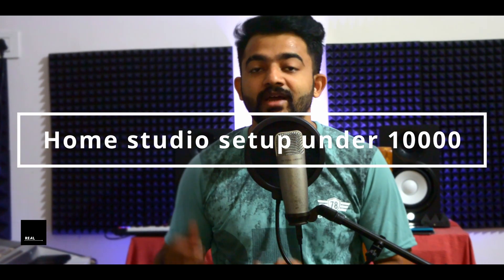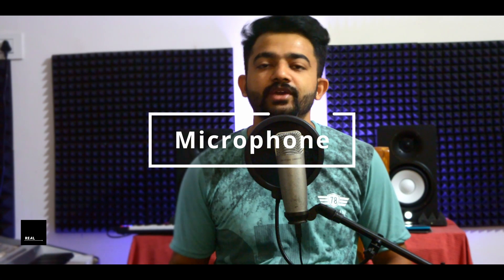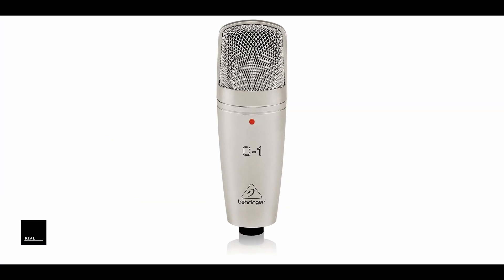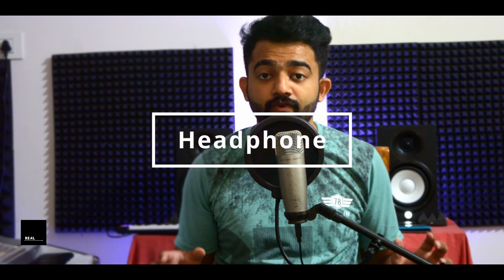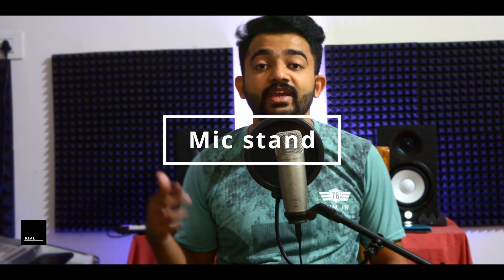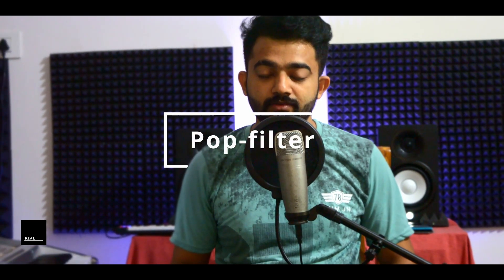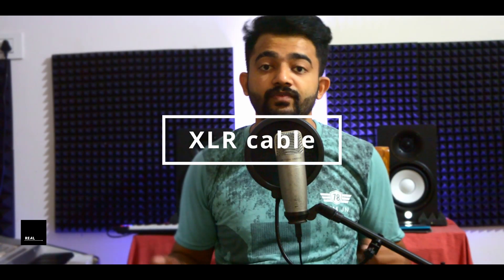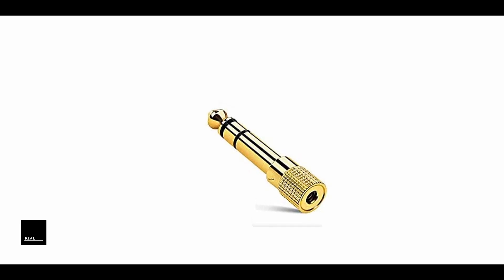home recording studio setup low budget Malayalam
Instagram: jibin_josep Recording,mixing and mastering course:
About our course:
•Includes recorded videos
 •You will learn about Recording, Mixing & Mastering.
•Online support available to clear your doubts.

കോഴ്സ് വിശദാംശങ്ങൾ:
• റെക്കോർഡ് ചെയ്ത വീഡിയോകൾ ഉൾപ്പെടുന്നു
• നിങ്ങൾ റെക്കോർഡിംഗ്, മിക്സിംഗ്, മാസ്റ്ററിംഗ് എന്നിവയെക്കുറിച്ച് പഠിക്കും.
• നിങ്ങളുടെ സംശയങ്ങൾ തീർക്കാൻ ഓൺലൈൻ പിന്തുണ ലഭ്യമാണ്.

Product link:
Equipments mentioned in this video:

Behringer audio interface

Mic stand

Table mic

Pop filter

Xlr cable

3.5 mm connector

Behringer headphone hom1000
***REAL STUDIO***
Join Our Online Class:
About our course:
•Includes recorded videos

Studio Equipment’s
Acoustic foam
Pidilite fevicol for acoustic foam
KEBILSHOP Stereo 2/Dual Mono 6.35 Mm P38 Male To 3.5 Mm Stereo
Yamaha HS5
Pyramid Acoustic foam
Portronics Power Plate 7 with 6 USB Port + 8 Power Sockets:.
Epdm Doors and Windows Foam Seal Strip
Microphone Pop Filter
`Mic Stand Professional Studio Wired Over Ear Headphones